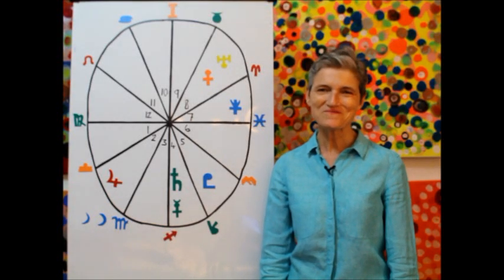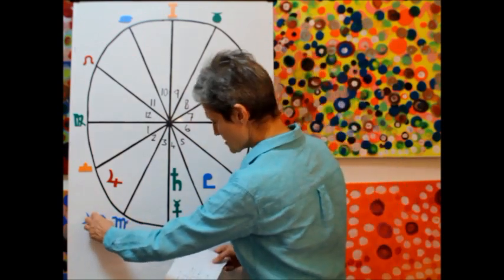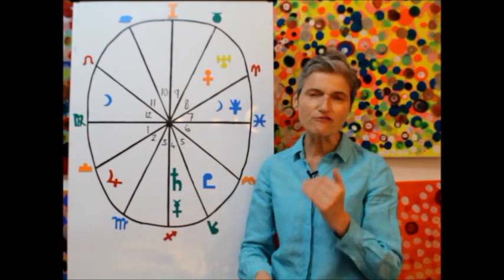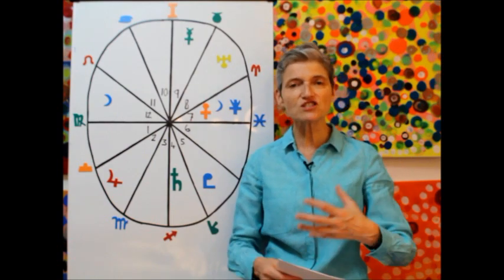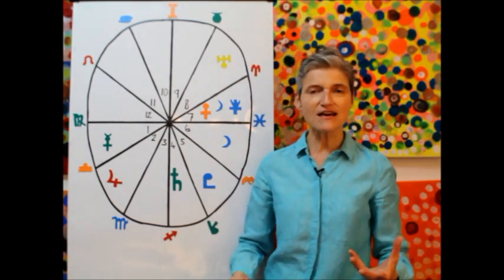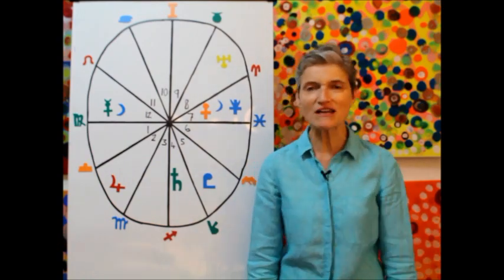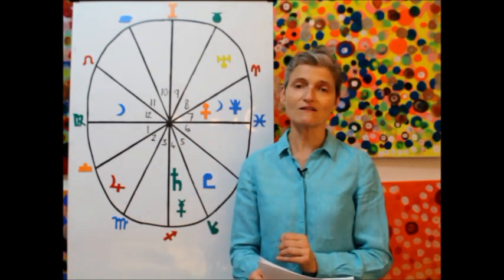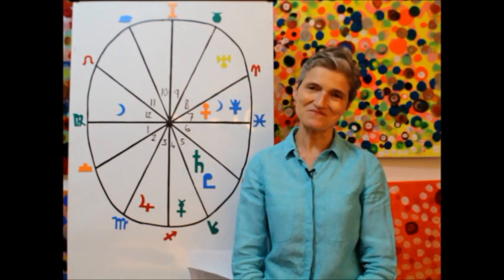VIRGO 2017 - 2018 ASTROLOGY | LOVE and RELATIONSHIPS blossom!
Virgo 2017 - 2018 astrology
free horoscope